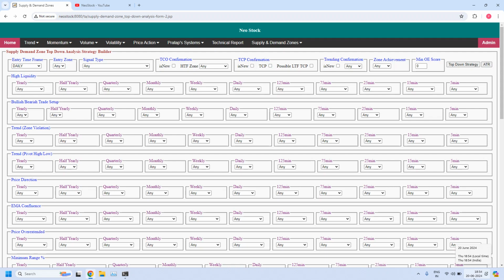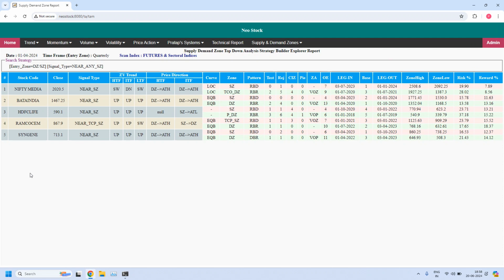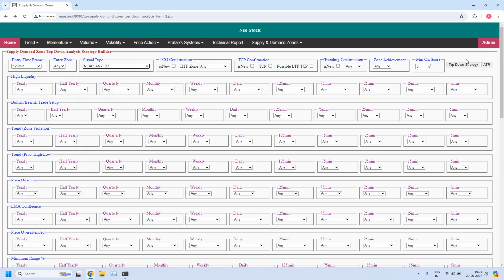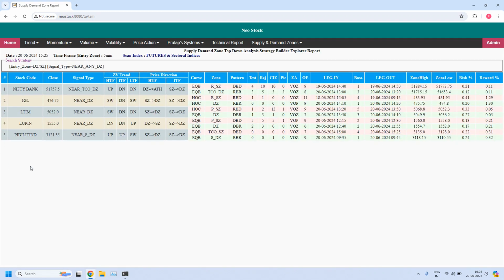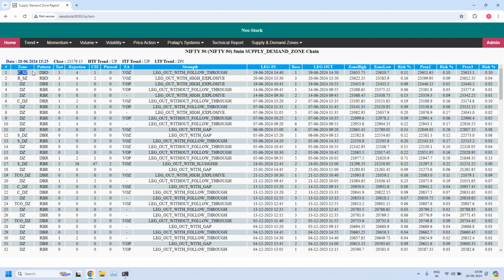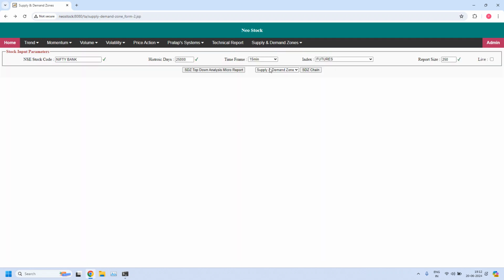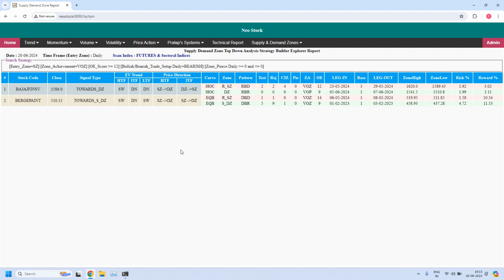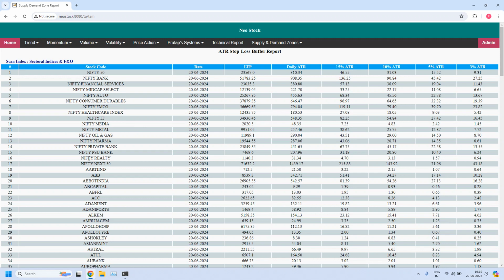NeoStock Supply Demand Zone Reports (20-Jun-2024)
1. Stocks near Demand & Supply Zones to all timeframes
2. Daily/75min HLQ Demand and Supply Zones
3. NIFTY, BANKNIFTY Supply Demand Zone Chain
4. MIT, WIT and DIT Bullish and Bearish Trade Setup Zones
5. Stop Buffer values for Sectoral Indices & Equity Stocks listed in F&O segment